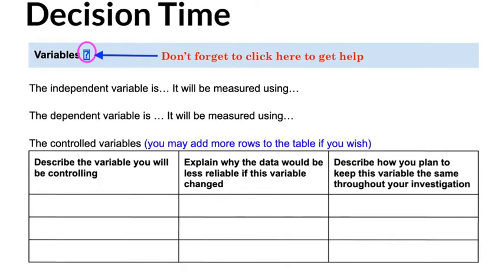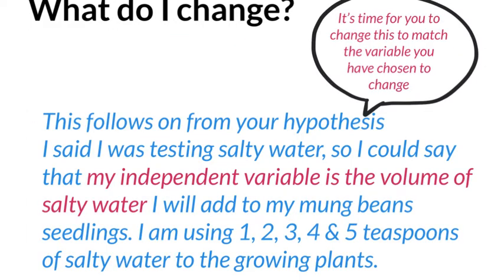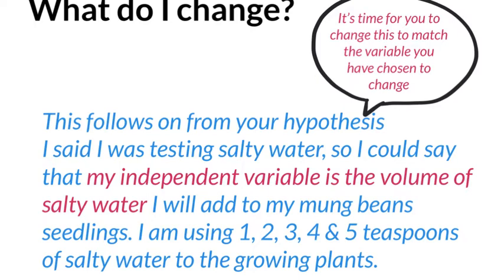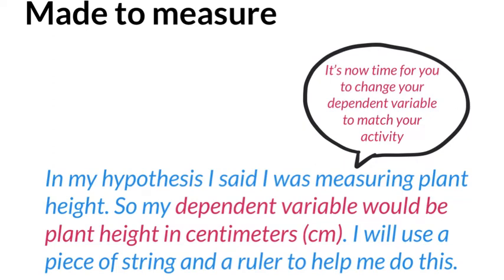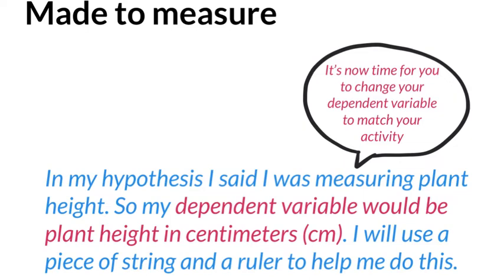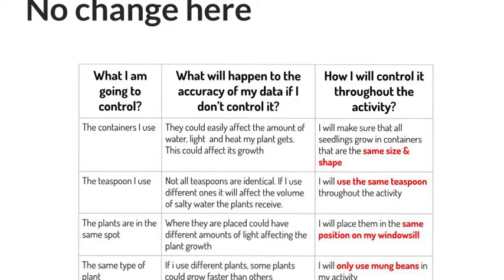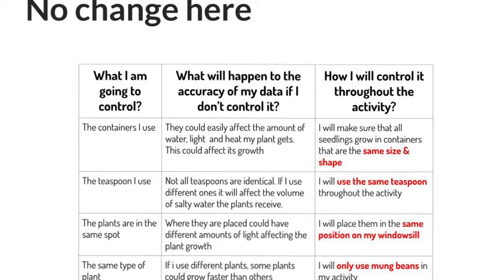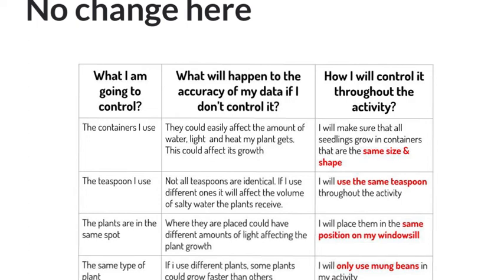Writing Lab Reports 2.mp4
How to identify and provide emails about the independent and dependent variables I am using in my activity
How control variables are important in making sure I have a fair test and reliable data and thus reliable conclusions